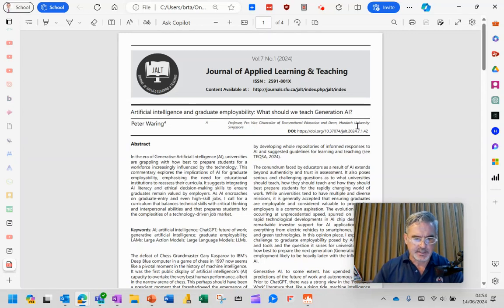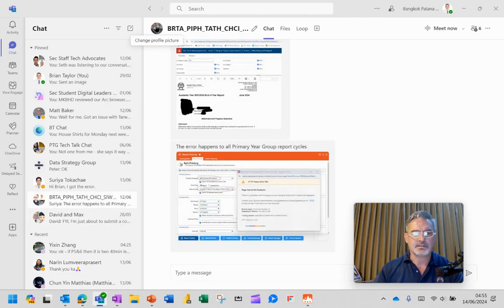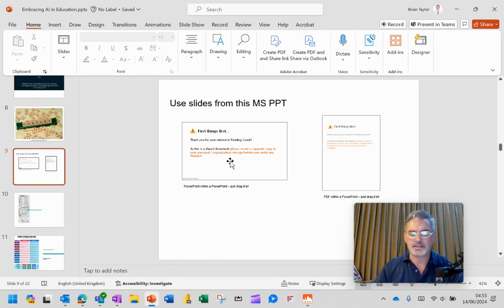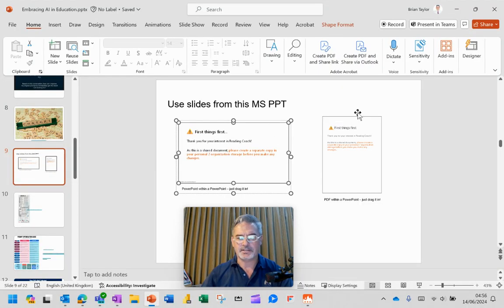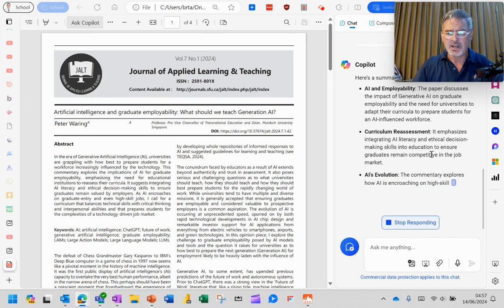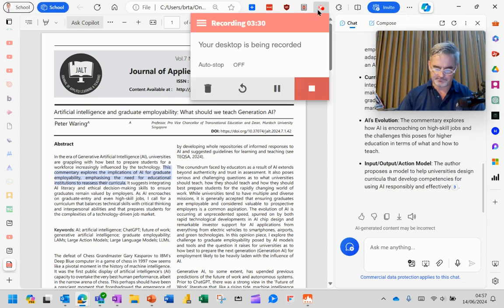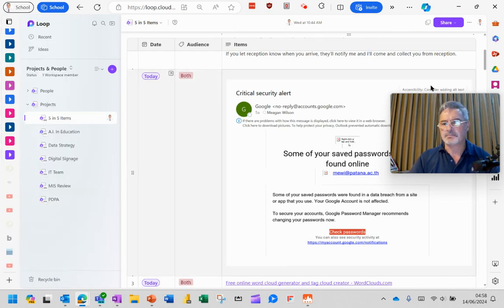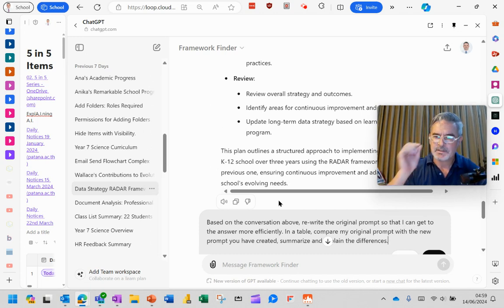5 in 5 for Friday 14th June 2024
0:00 #1 Hide the General Channel and change the Chat profile pic in MS Teams
1:01 #2 Embed and open documents directly within PowerPoint
2:08 #3 Summarise documents and jump to the source in Copilot
3:31 #4 Google Security Alert is genuine
4:05 #4 The most powerful AI prompt you can ever use (see below)

Based on the conversation above, re-write the original prompt so that I can get to the answer more efficiently. In a table, compare my original prompt with the new prompt you have created, summarize and explain the differences.